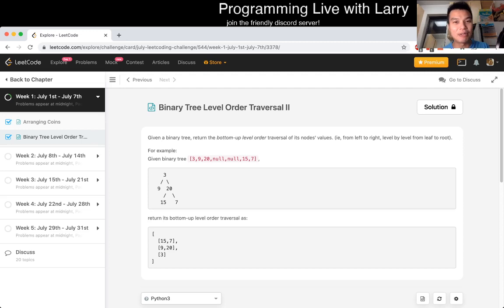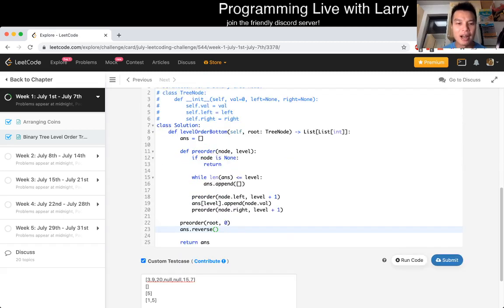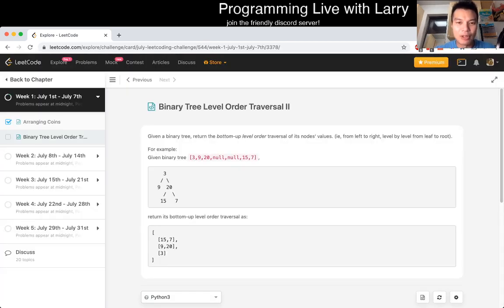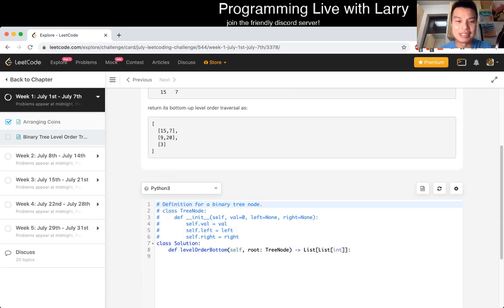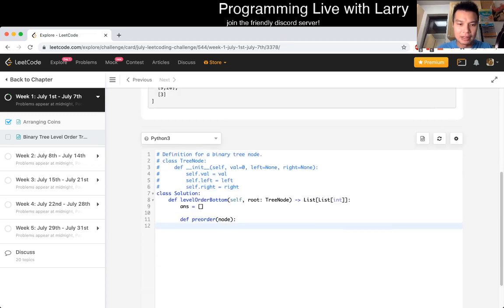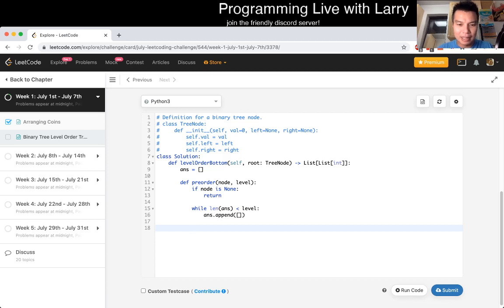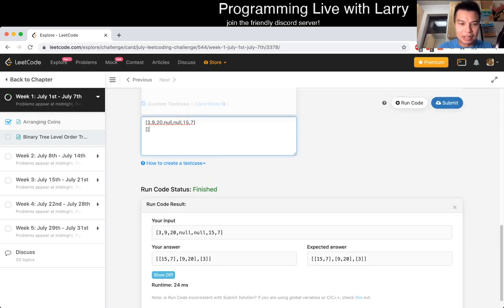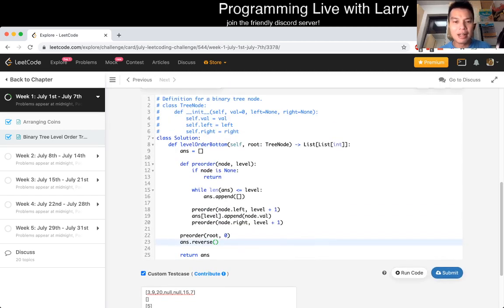Daily Leetcode #93: Jul 02, 2020 - 107. Binary Tree Level Order Traversal II